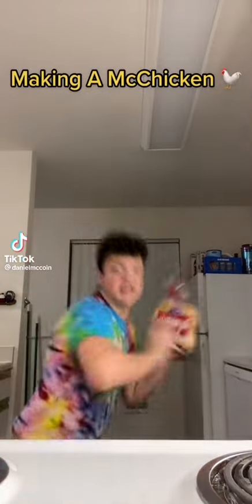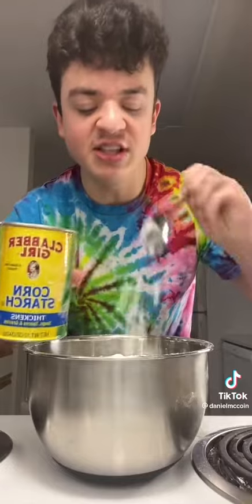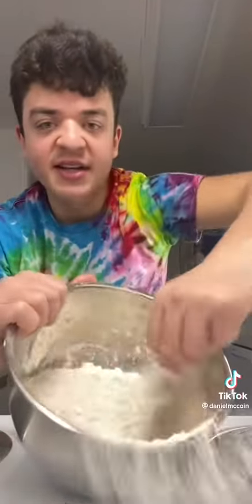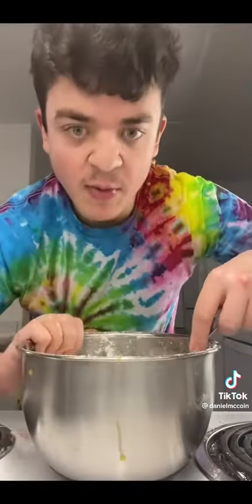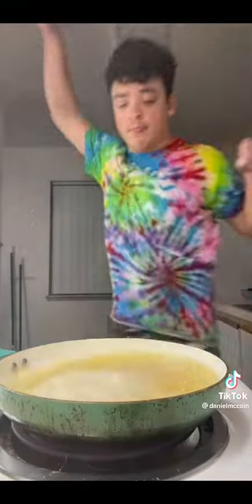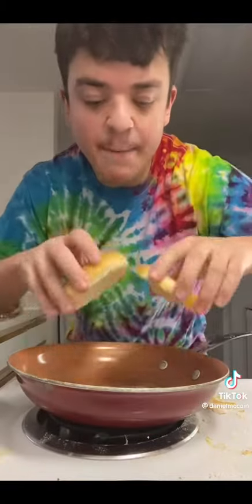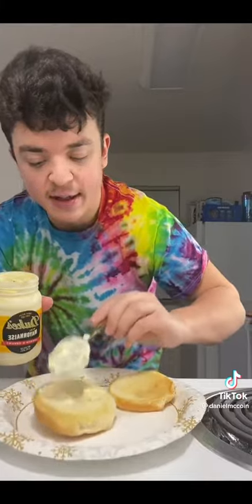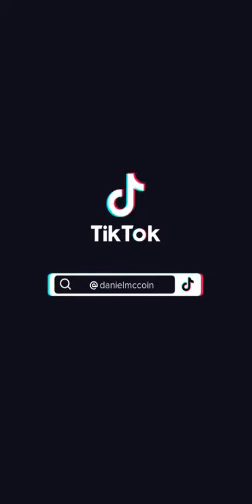I wonder if @demonwarrioranimations2k5 will let me have it